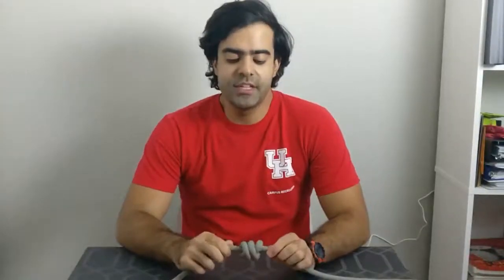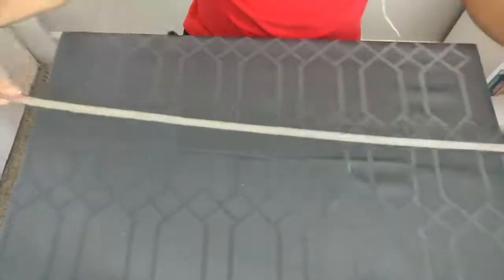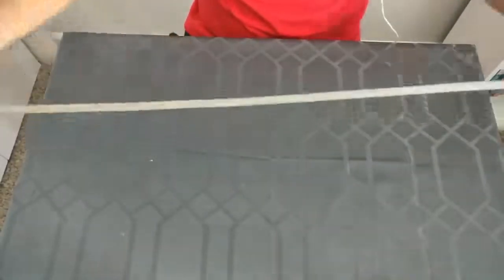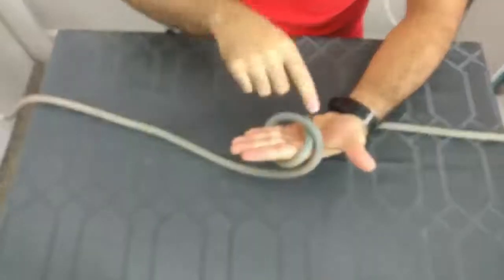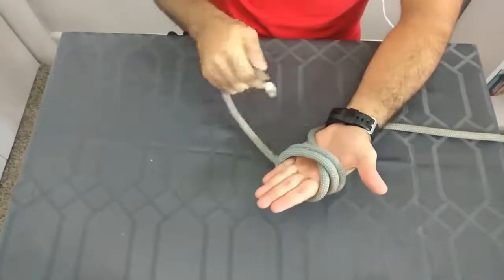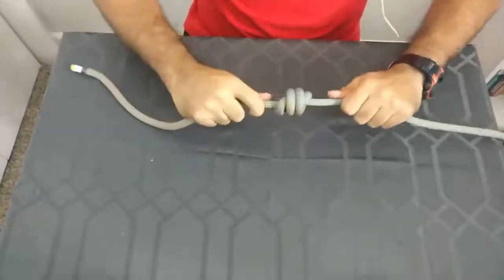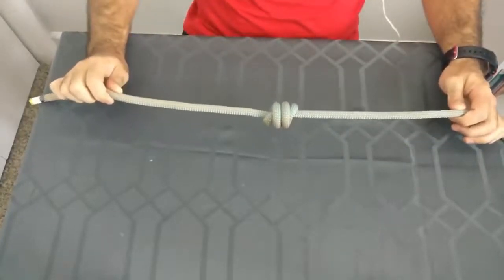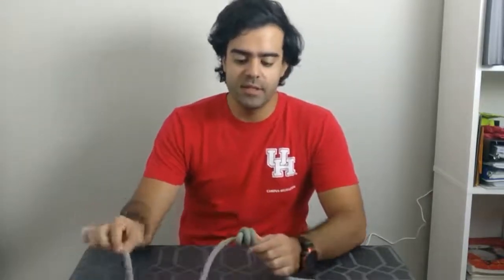Barrel Knot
Watch this video for Orlando to demo how to tie the Barrel Knot!